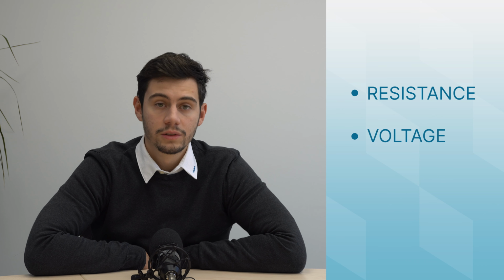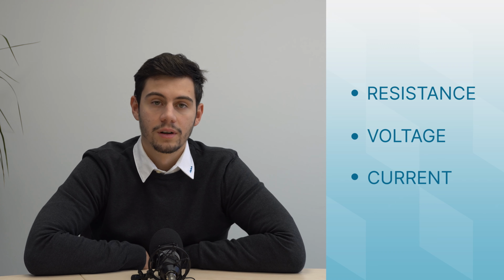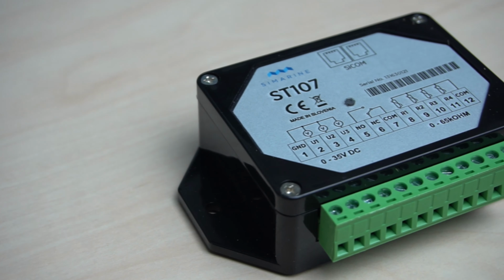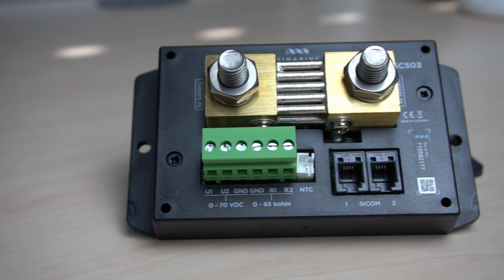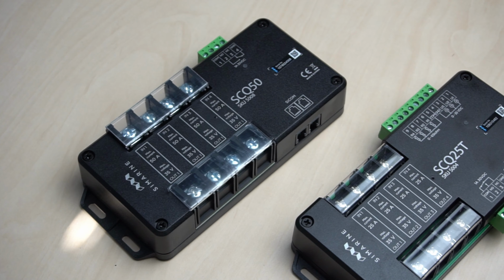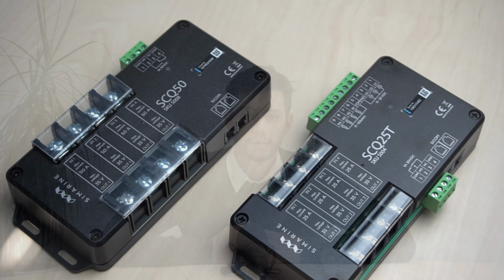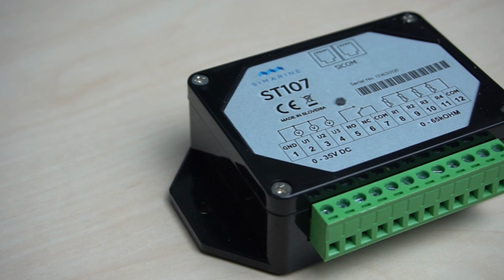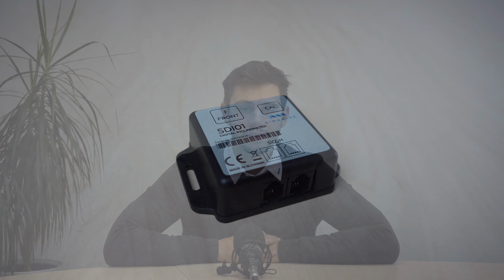PICO System Overview | Simarine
With our Pico system you can monitor the state of the batteries, i.e. their capacity, voltage, current, time remaining at current consumption, as well as water levels, fuel, temperatures, the inclination of the vehicle or vessel, measure the energy consumption of a single device (fridge, lights, cooktop ...) and more.

The central device of our system is the PICO monitor, which displays all the above data. To provide this data, you need to add shunts and other modules to PICO. Our system is modular, which means you can build your own system and add only the modules you need. Each module can be purchased separately, and which you choose depends on what you want to monitor on your boat or RV. You can always add new modules to the system later if you want to have even more detailed insight into energy consumption and if you keep adding new devices.